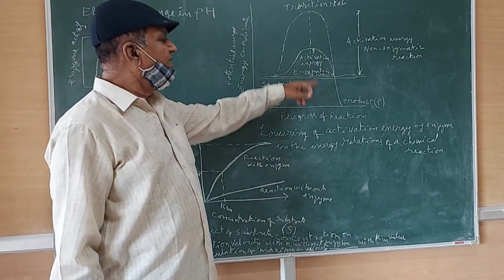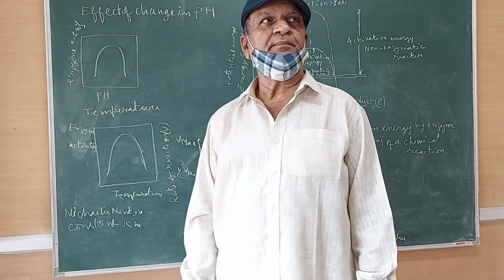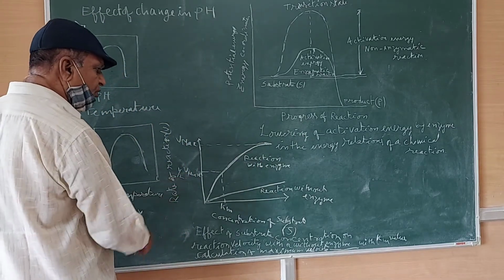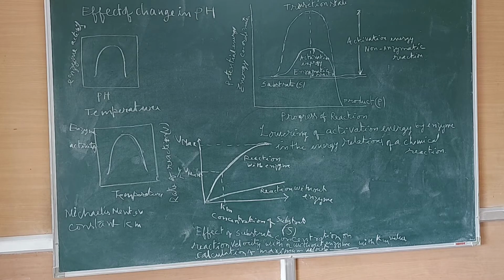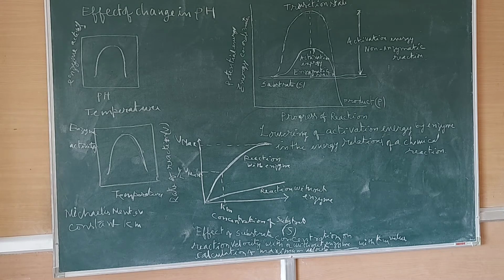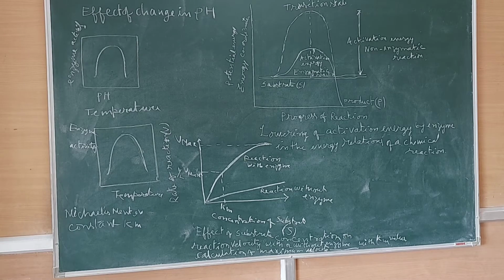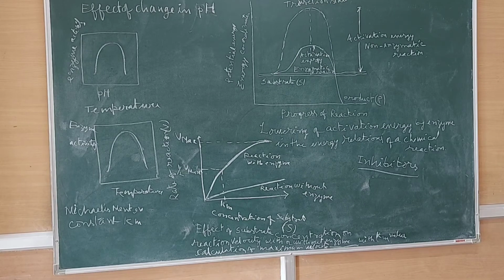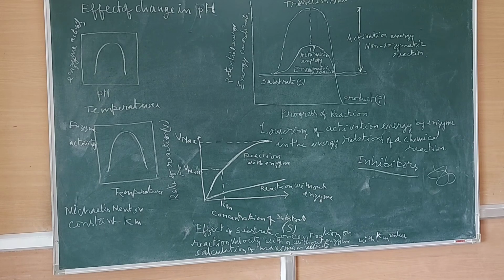Factors influencing the Enzyme activity.